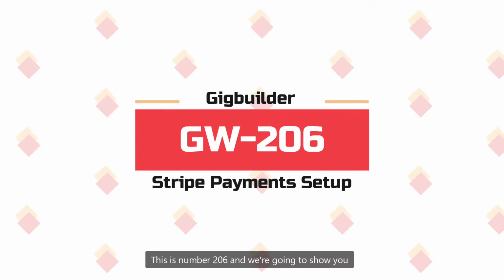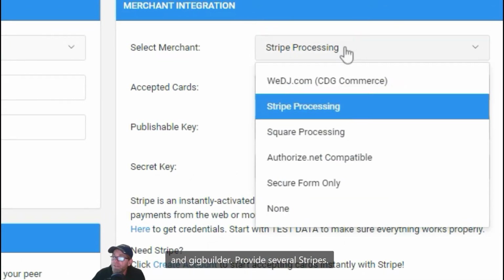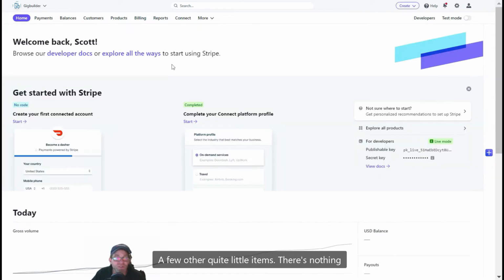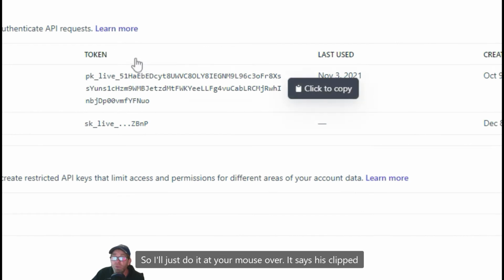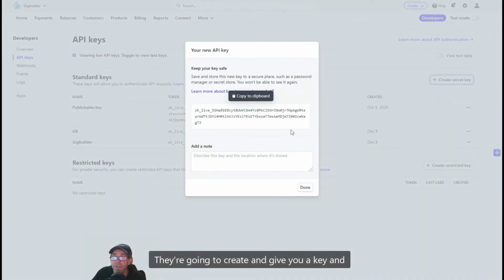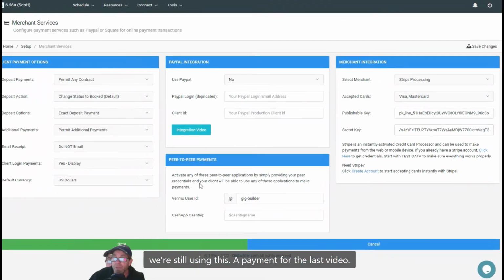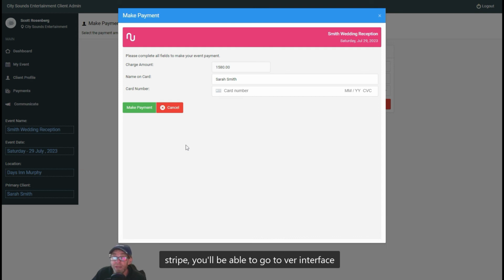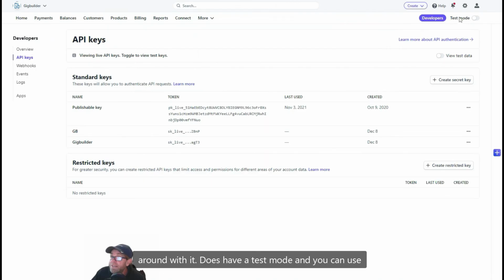Gigbuilder 206 - Stripe Payment Setup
Begin accepting credit card payments within minutes using the Stripe Interface.  Gigbuilder has connections to Stripe, Square, CDG, Authorize, and others.  Create your free Stripe account, connect to Gigbuilder, and begin taking payments.